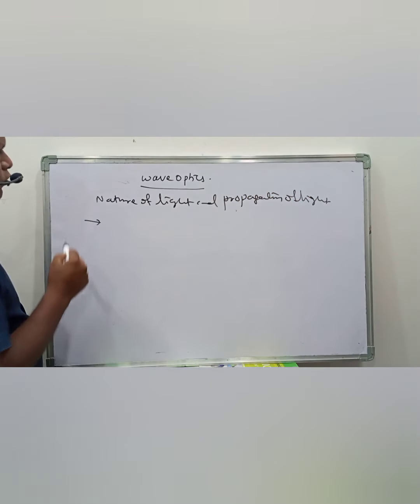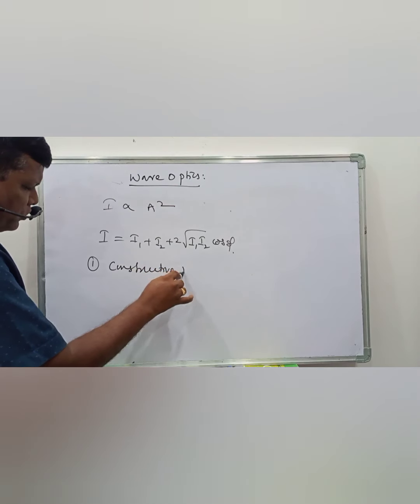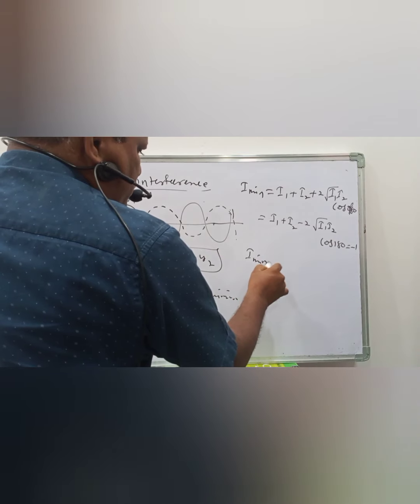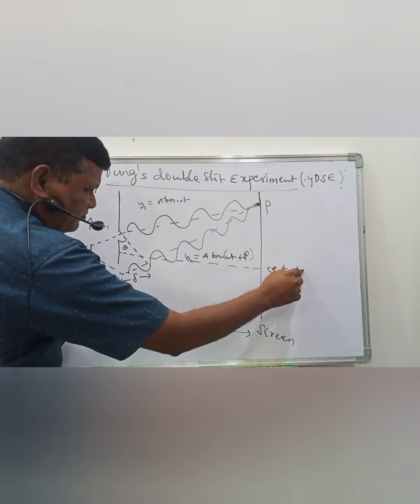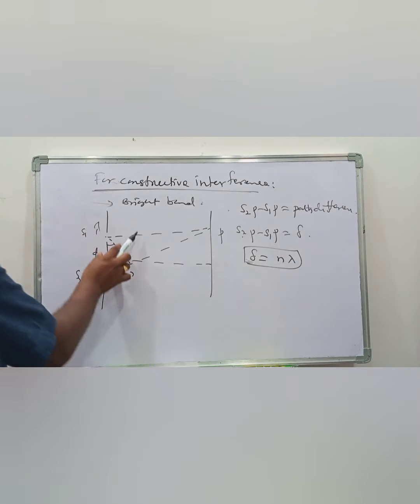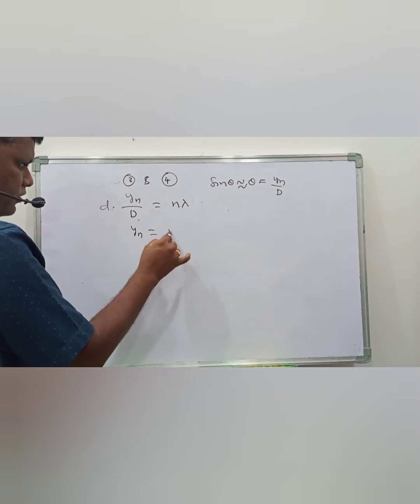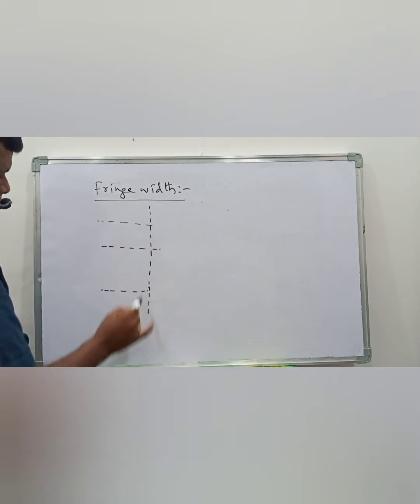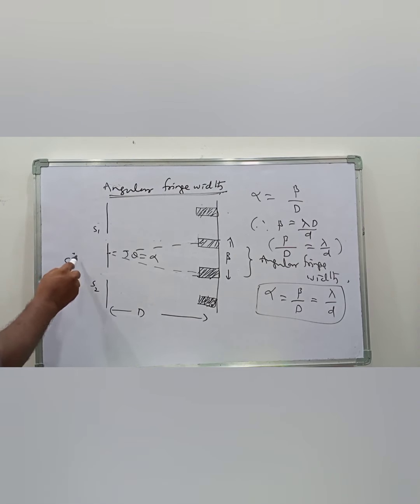WAVE OPTICS (INTERFERENCE) part- 1 Young's double slit experiment